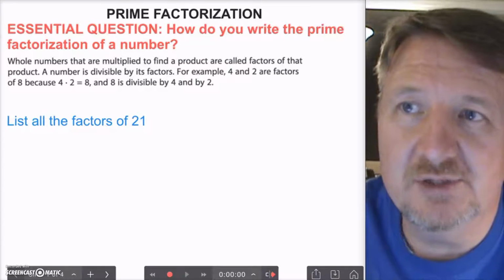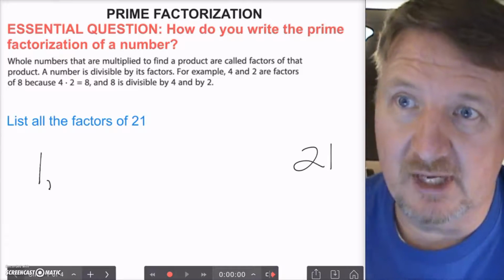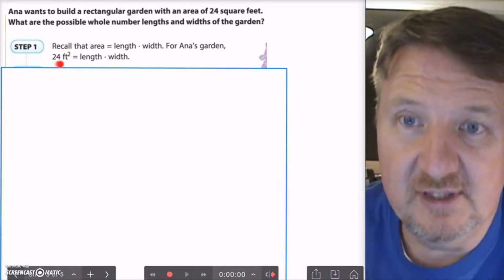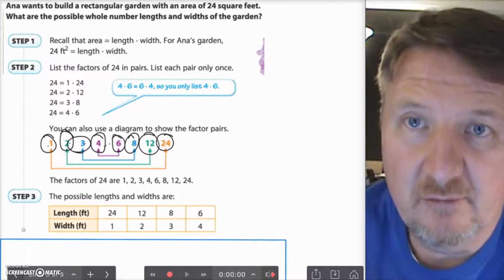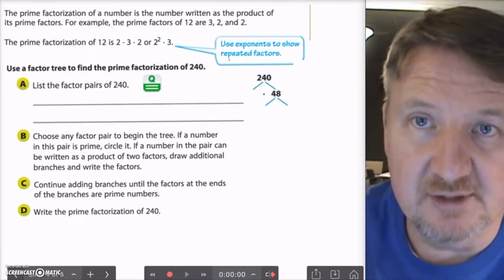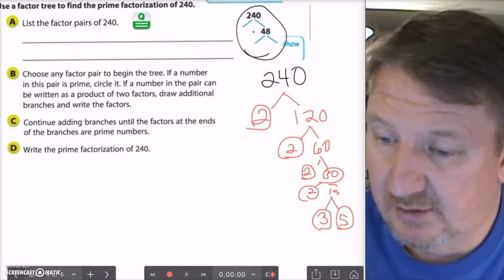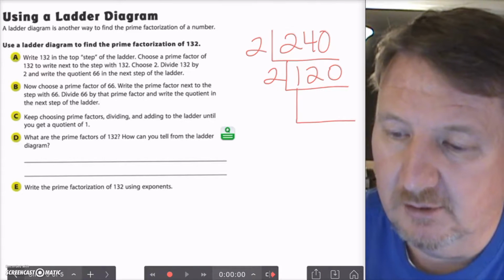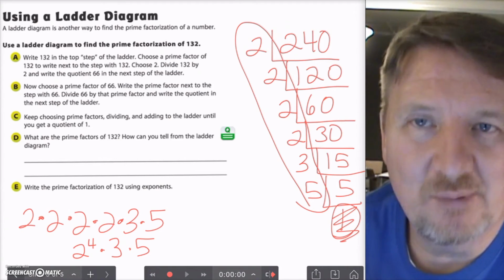Prime Factorization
This video covers using two methods (Factor Tree and Ladder) to find the prime factorization of a number